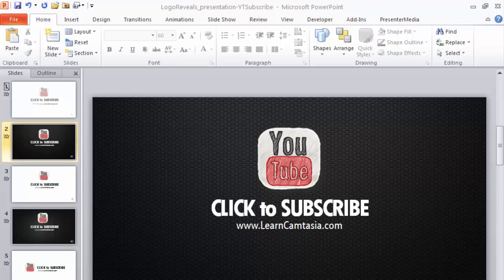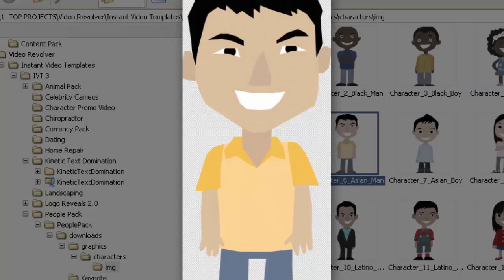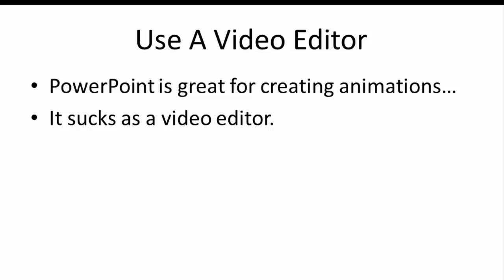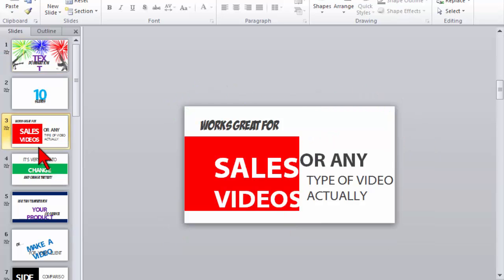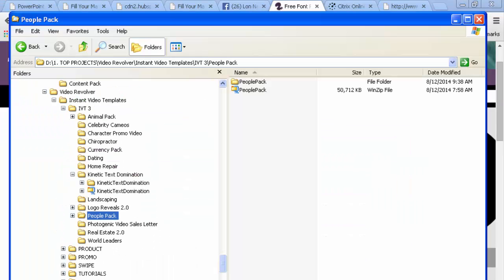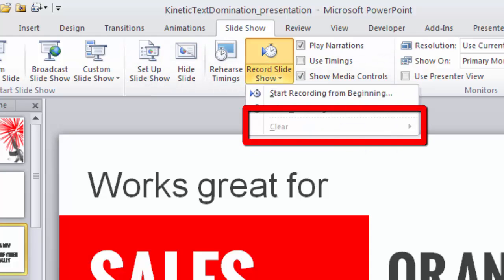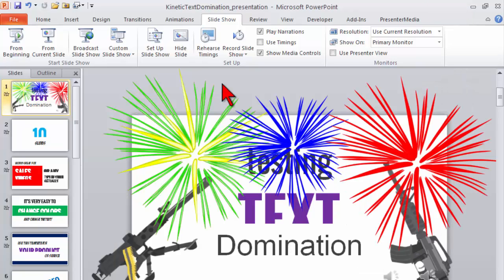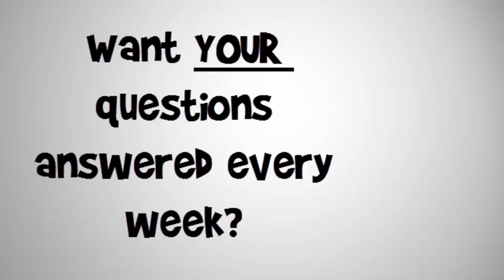Modifying Powerpoint Templates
For weekly webinars and a HUGE library of recorded webinars with Q&A, tips, tricks, resources and more on Camtasia and PowerPoint video check out the Screencast Coaching Program: